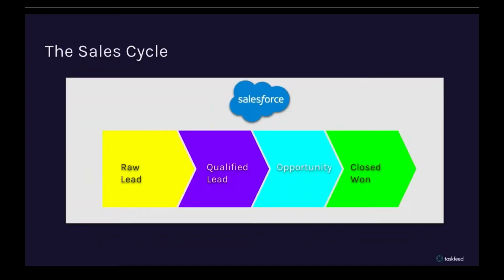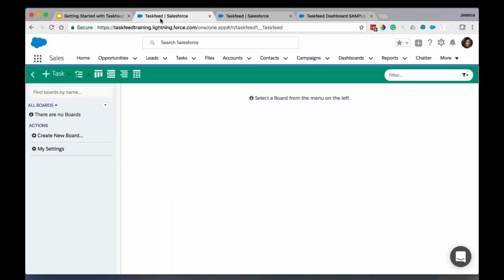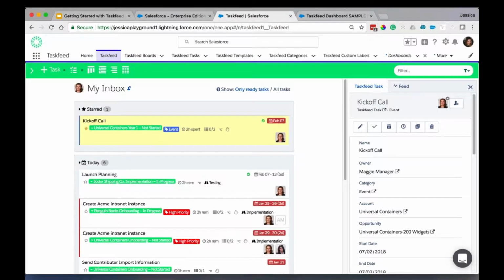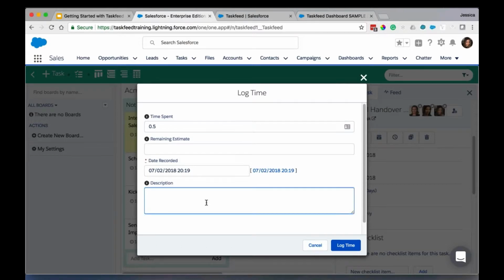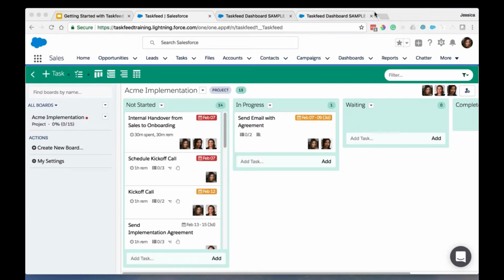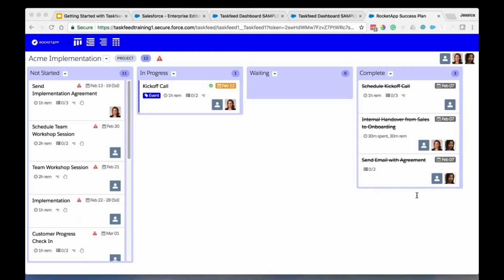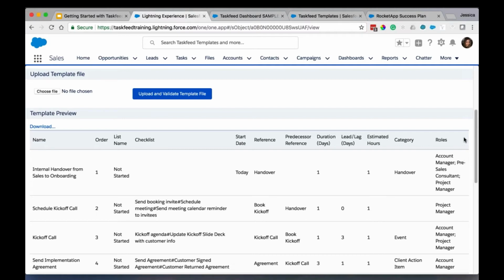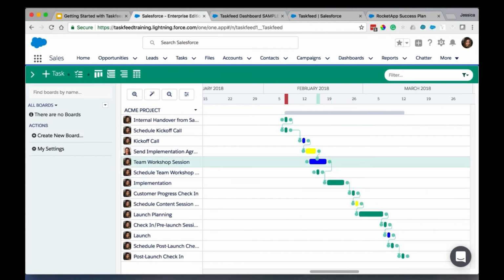Webinar: Getting Started with Taskfeed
Are you new or considering Taskfeed? This webinar gives you a tour of Taskfeed to learn the basics and discover great use cases.